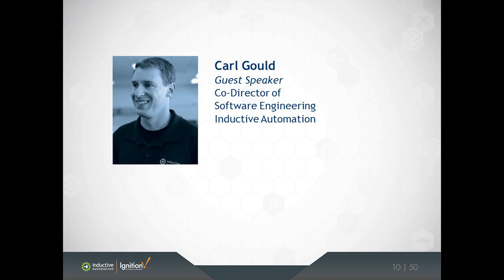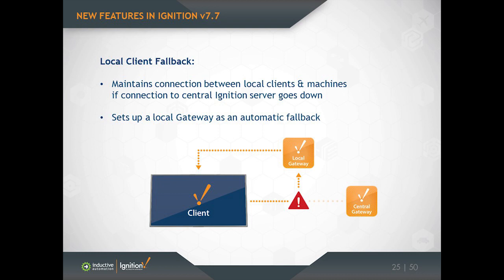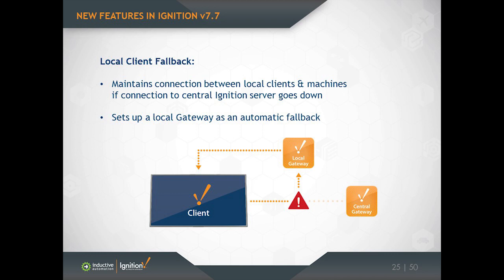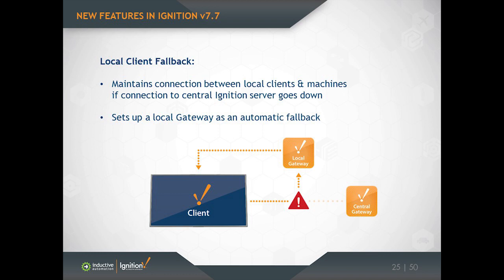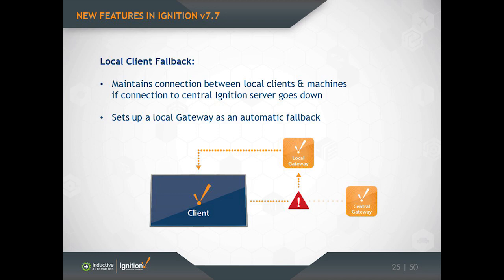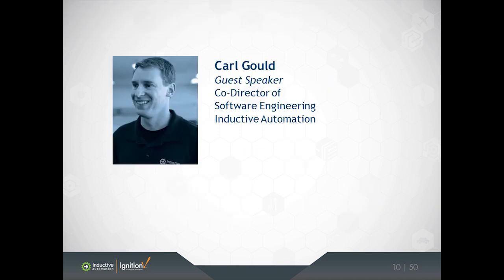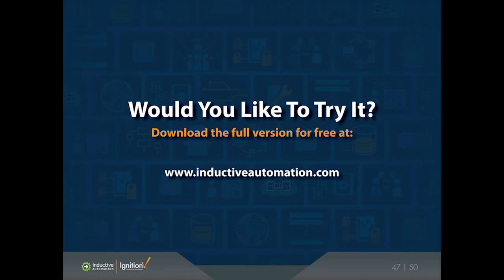Ignition v7.7 - Local Client Fallback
Local Client Fallback

Use Ignition’s central-server architecture model and feel confident about local control. If a client loses communication with your central Ignition Gateway, it can automatically fall back to a local Gateway. This aspect of Ignition v7.7 maintains the connection between local clients and machines even if the central Ignition server connection goes down temporarily.